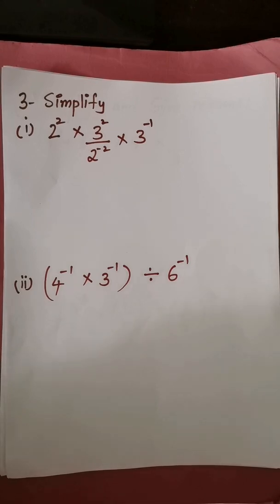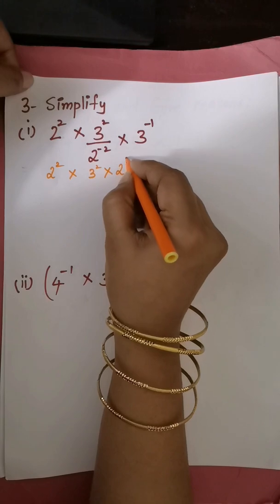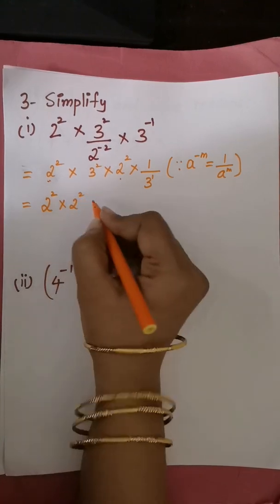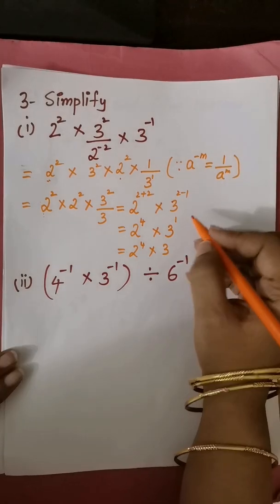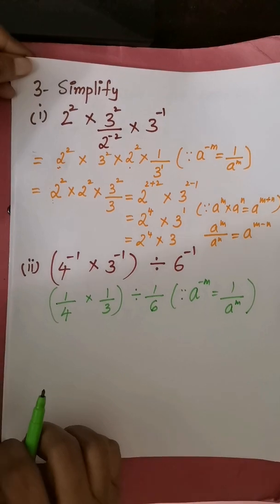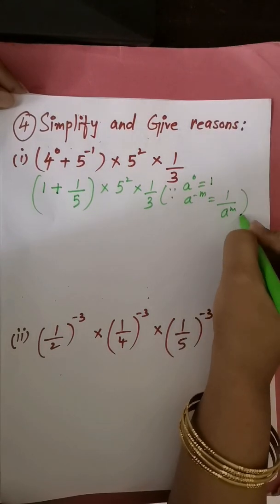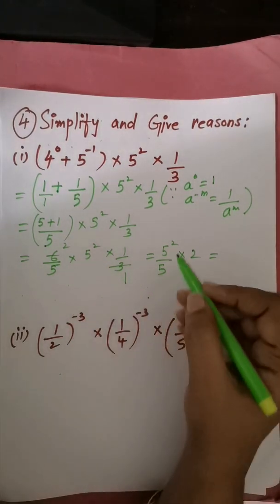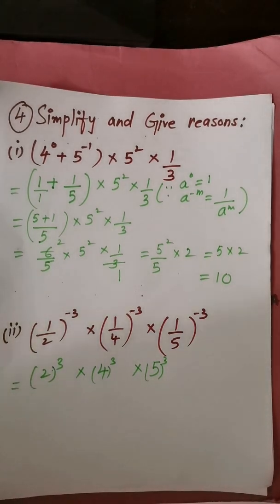Springfields School, Masabtank 2020-21 Class 8 Mathematics presented by Mrs. Samreen (4/11/2020)